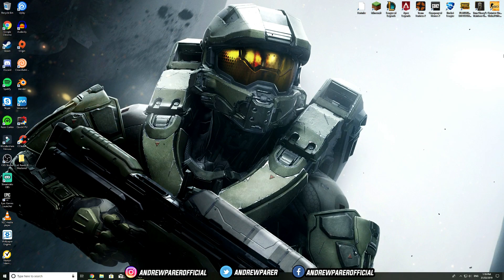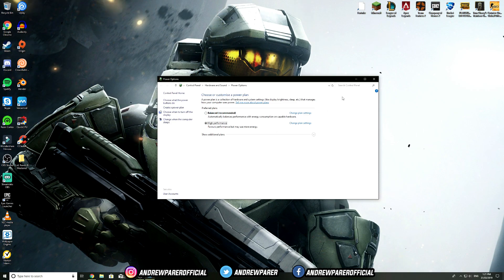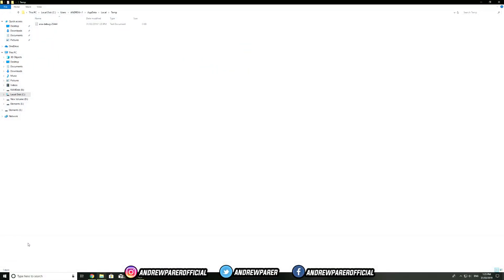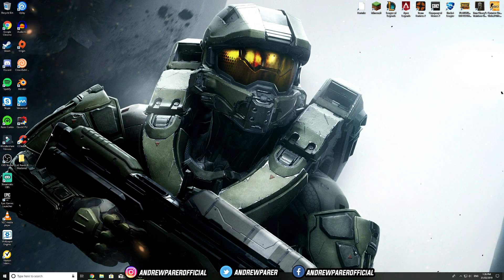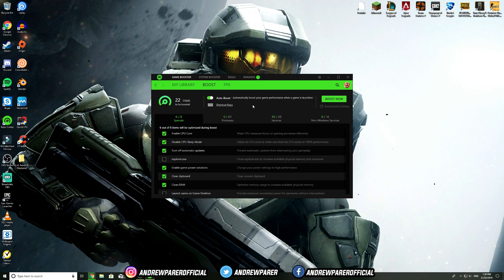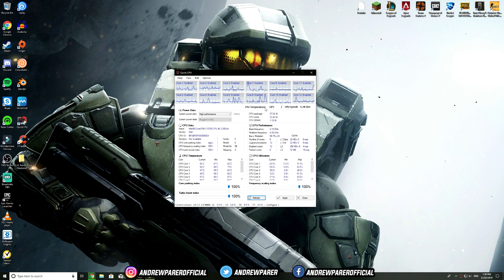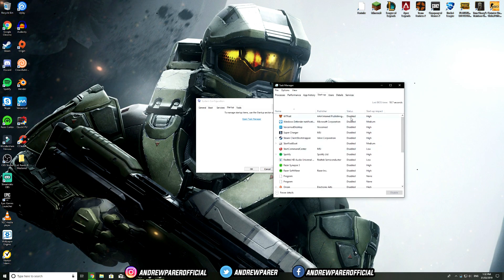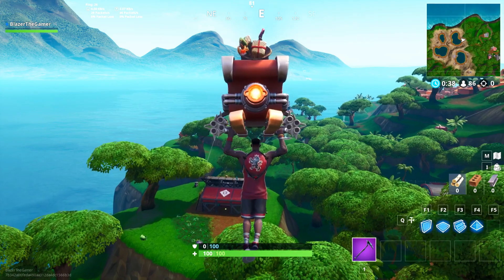How To *BOOST* Your FPS On PC GAMES! 🎮 | BEST Ways To INCREASE FPS! 🔧 | (400+ FPS!)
Lets try hit 100 LIKES!! 💯

LIKE & FAVOURITE | CHECK THE DESCRIPTION ▼▼▼

Today, I'll be teaching you how to boost your FPS in any PC game you play! There are multiple different way to increase FPS and this video will show you exactly on how you can get the best possible performance & also optimise it for faster and smoother gameplay! It doesn't matter how slow your computer is, this tutorial will most defiantly give you extra FPS. If your still noticing slow speeds and FPS lag, it's highly recommended you upgrade your GPU & Ram.

🎨 Thumbnail Editor  ►

If you have read this far, I just wanted to let you know how much I appreciate each and every single one of you guys who take out time of your own day to even just watch a small segment of my family friendly clean videos, it really does mean a lot. Thank you all so much! 🙏